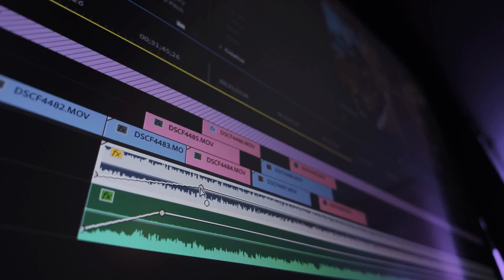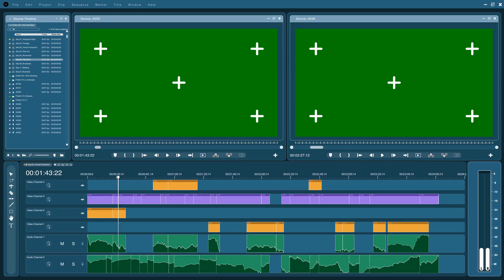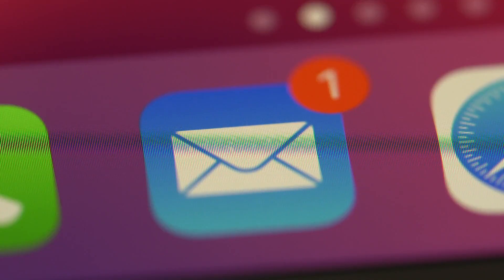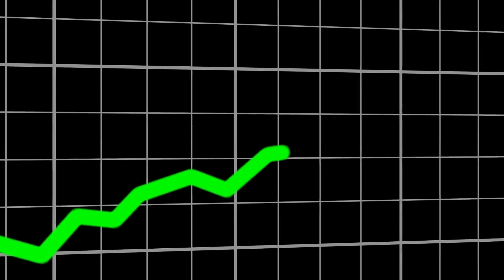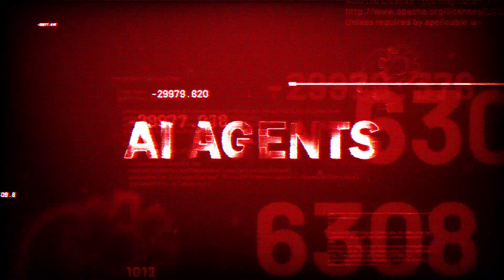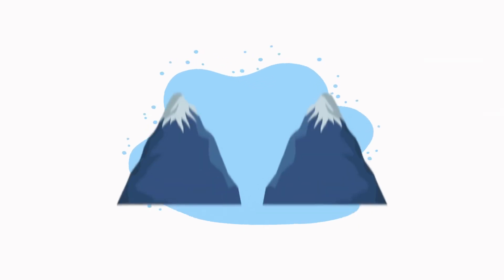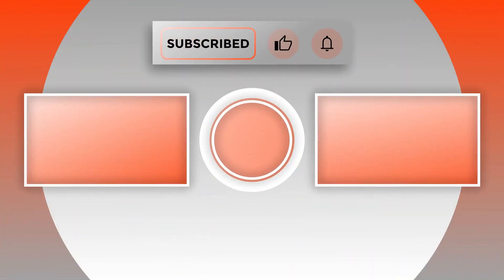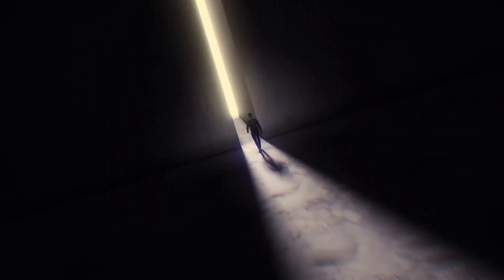From Livestream to Viral Clip The 7 Step AI Shortcut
🎬 Turn Long-Form Content into Viral Vertical Videos: The Ultimate Workflow Guide!

Want to grow your YouTube, TikTok, or Instagram following without spending hours editing? This video walks you through a fast, AI-assisted workflow to convert long-form livestreams, podcasts, and interviews into punchy, scroll-stopping vertical videos (Reels, Shorts, and TikToks).

📌 What You’ll Learn:
- A step-by-step process to extract the best moments from livestreams
- How to use Vizard AI to automatically generate clips, subtitles, smart reframing, and schedule posts
- Why this beats traditional manual editing tools like CapCut and Premiere for consistent content output
- Tips for optimizing vertical content: captions, reframing, platform-specific timing, branding, and CTA\n- Real-life creator example and pro tips to scale your content strategy with ease

Desiree, a content strategist for creators and small businesses, shares her personal workflow using StreamYard, Vizard, and smart scheduling — so you can create more without burning out.

✨ Perfect for:
- Podcasters
- Livestream Hosts\n- Interview Creators
- Small business owners with lots of video
- Social content managers looking for smarter workflows